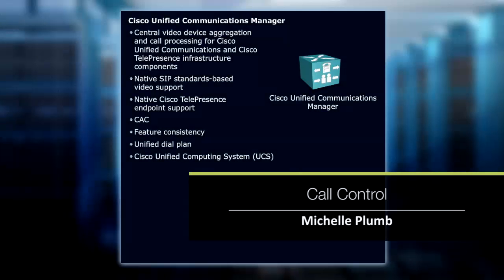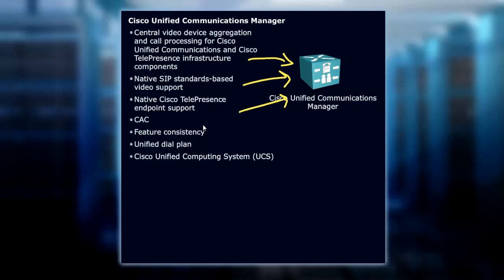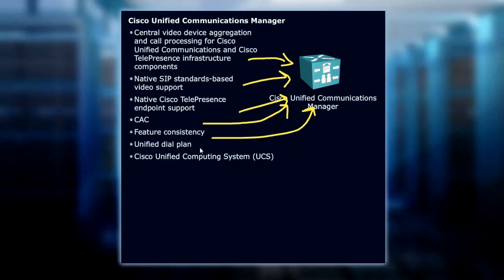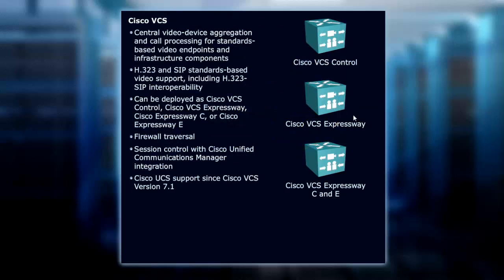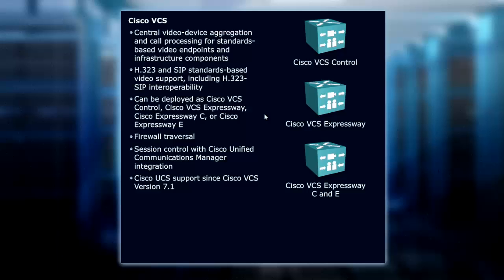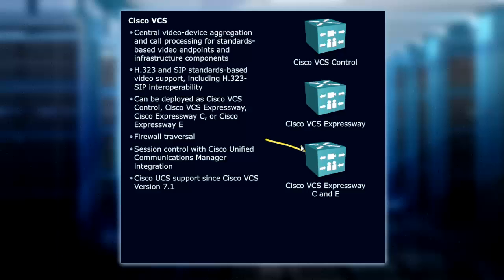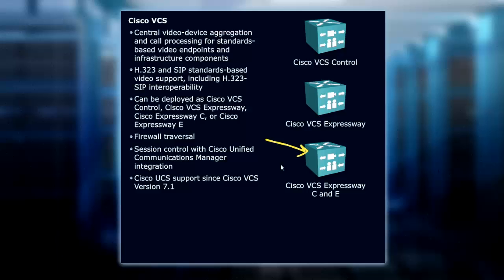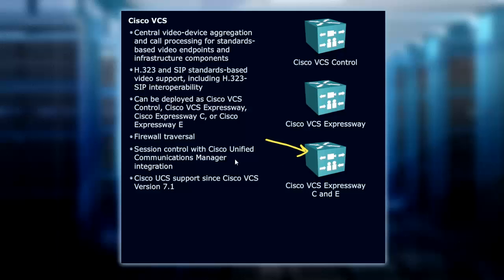CIVND 2.0: Call Control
This video is a sample from Skillsoft's video course catalog. After watching it, you will be able to describe Cisco Unified Connection Manager characteristics.